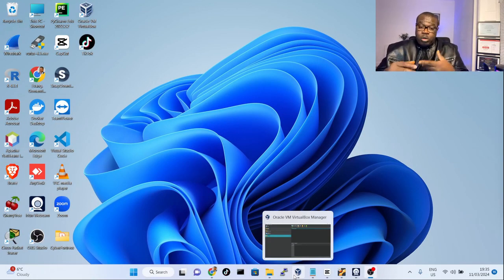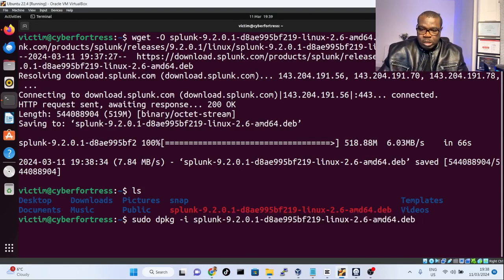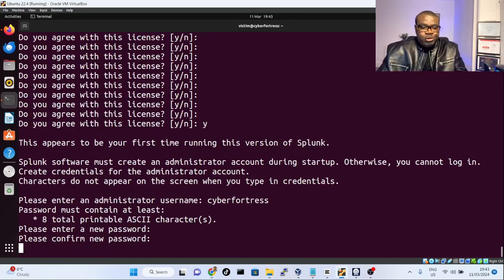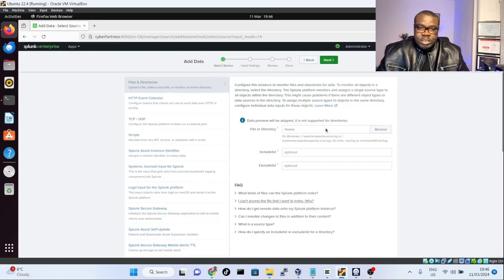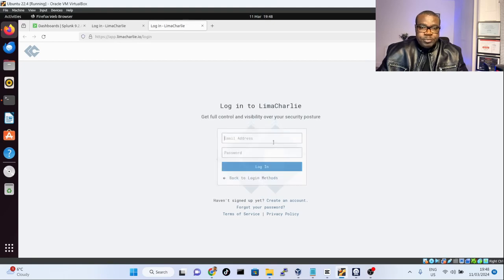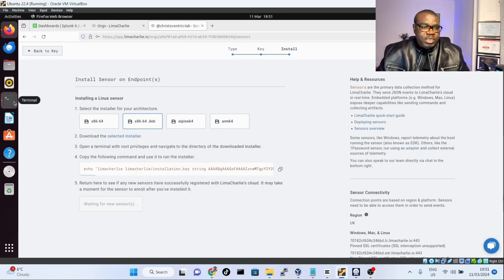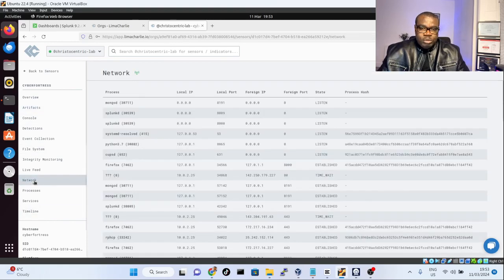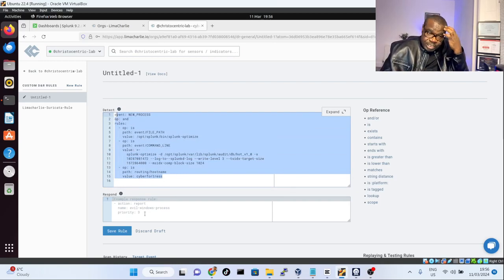Want to Be a SOC Analyst? Essential Steps & Insights!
discover the key steps and insights you need to pursue a career as a SOC (Security Operations Center) Analyst. From understanding the role to gaining essential skills, we'll guide you through the journey of becoming a sought-after SOC Analyst. Don't miss out on this essential information if you're passionate about cybersecurity and safeguarding digital landscapes!